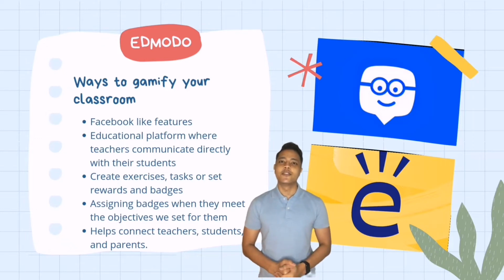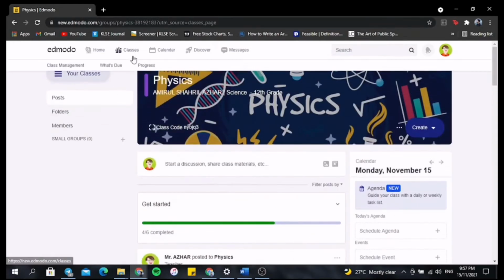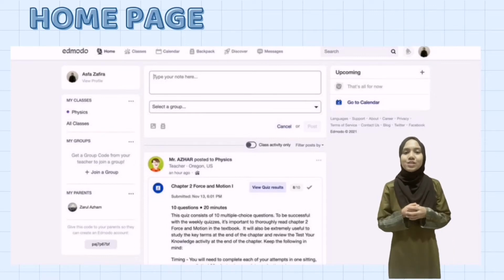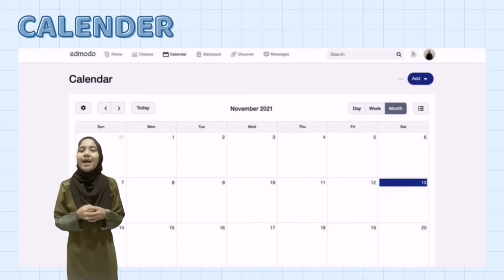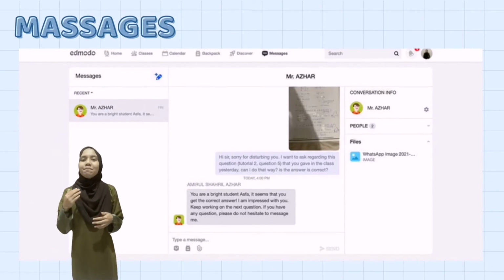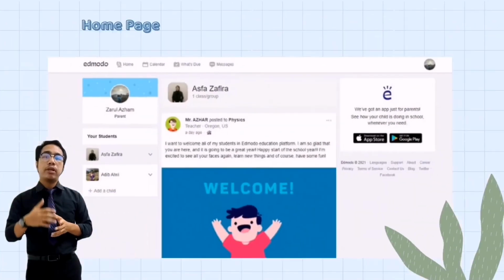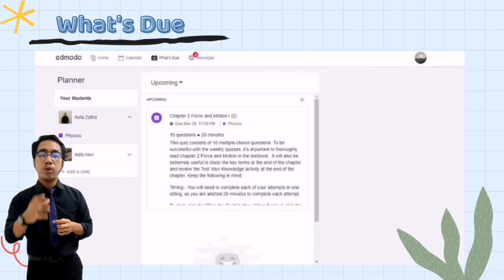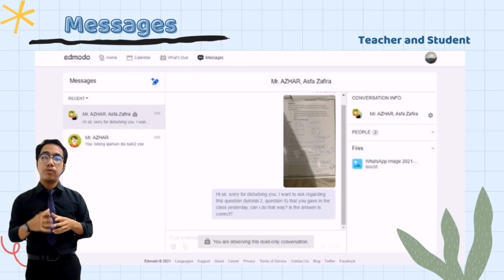Teaching technique and guideline for teacher.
Hi I'm Shahril!